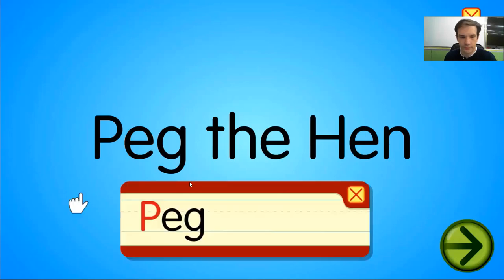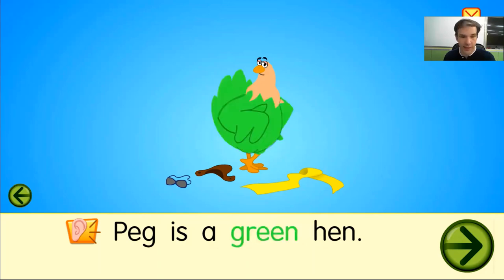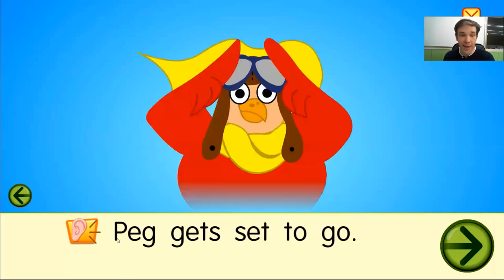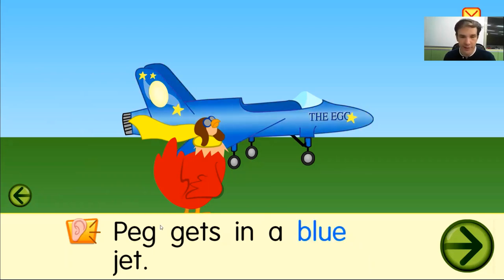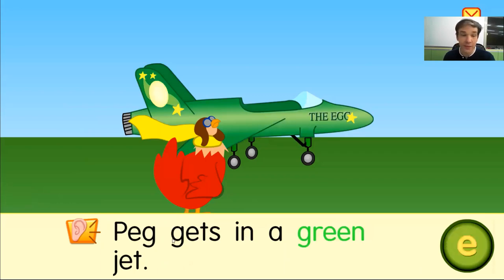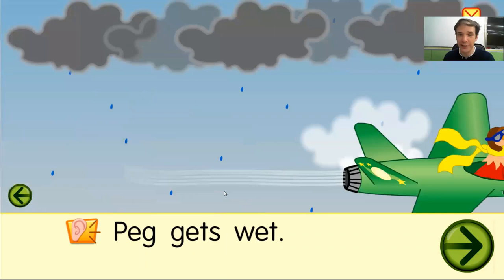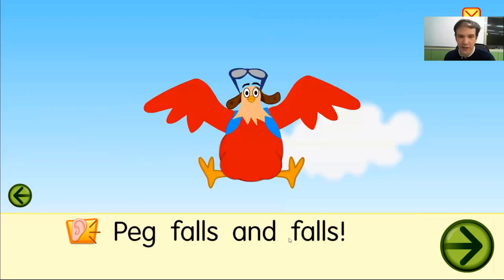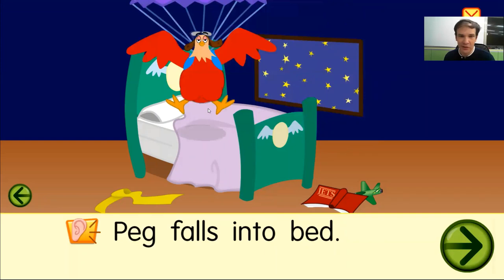Grade 4 Short E Peg the Hen